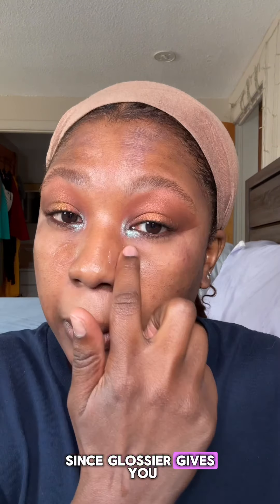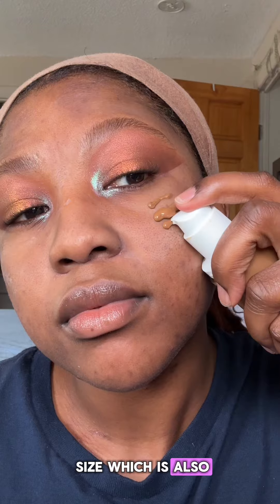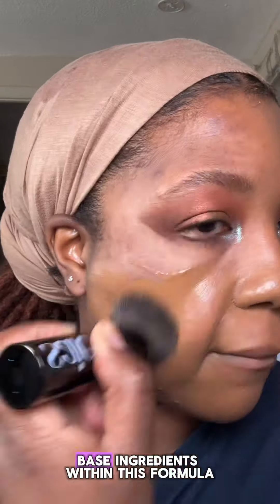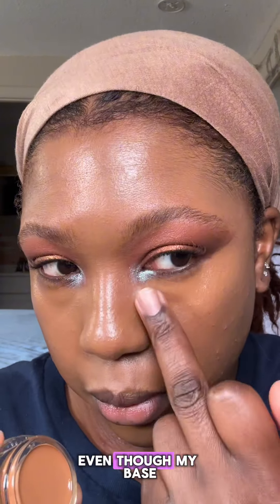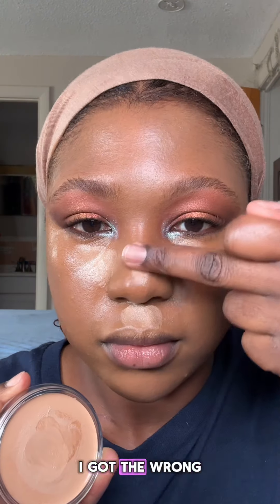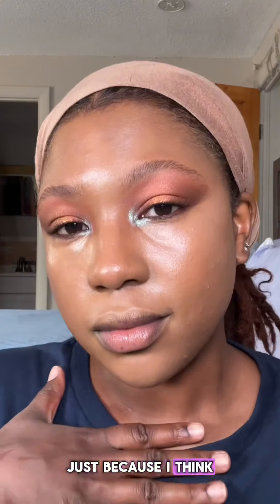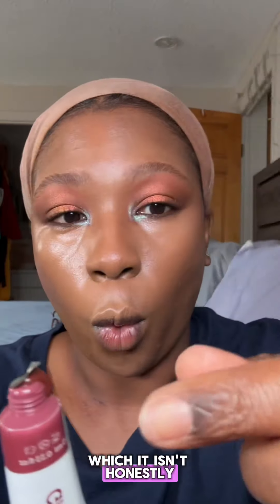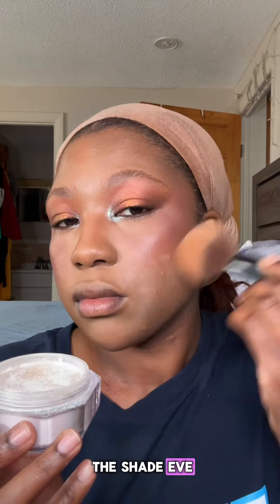Glossier GRWM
if you love yourself a good dewy foundation, Glossier would be the best bet for those with dry skin.